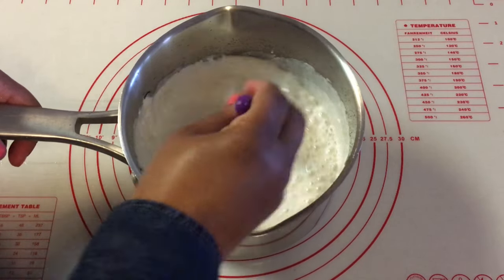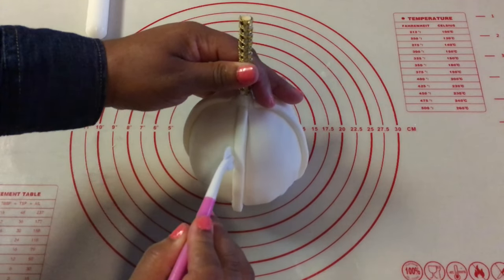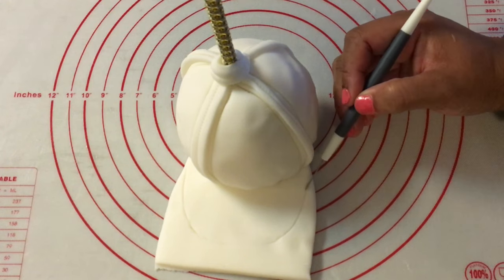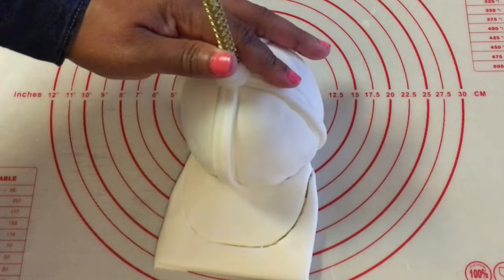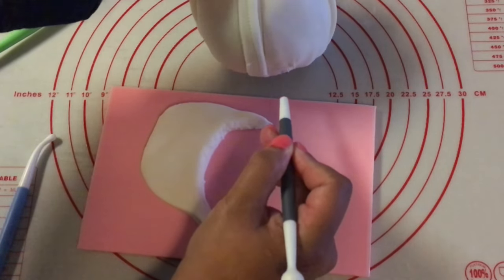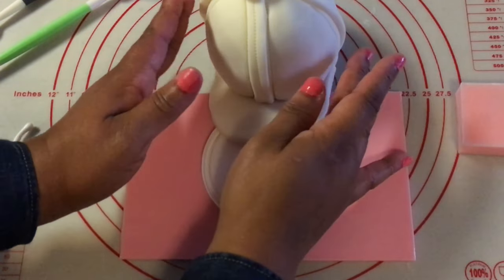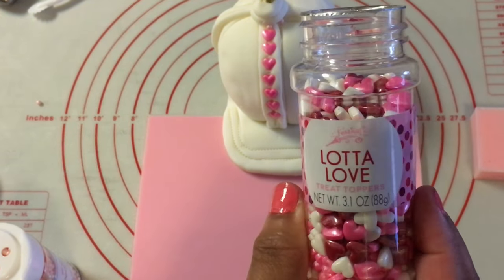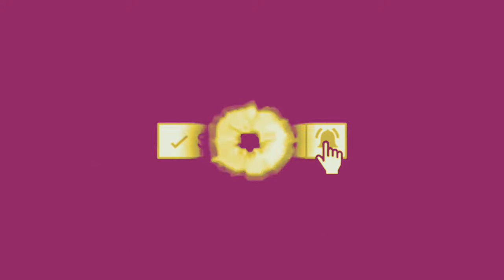Fondant Candy Apples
Candy Apple TV:  Fondant Candy Apples that looks like a Nike Cap will be shown in this tutorial.  Turn your candy apples into good profits.  Just Do It!  Don't be afraid to make candy apples.  It's nothing but sugar and water...lol.  Once you start making candy apples, you will get better each time.  The Nike Candy Apple I made in this tutorial takes time.  You want to make sure you pay yourself accordingly for the labor and cost of products.

This is Candy Apple TV, and I’m your host Diy Queen Diva.

You will put in the labor to make these.  I know you all live in different city states and some will have issues charging $15-20 per apple.  However do not low ball yourself.  After you make these apples you will know what to charge and not to charge due to the labor.  You will be tired after making one apple.  Especially fooling around with that fondant.

If you need a tutorial on how to clean your candy apples first, the following video shows you how to clean your apples with lemon juice, baking soda, and salt.  This candy apple cleaning method really gets the wax and sap off your apples before you dip.

If you need to watch my tutorials on how to make the perfect candy apples, candy apple bows, candy apple sticks, or how to make the perfect caramel apples I have placed those links below.

0:00 Fondant Candy Apples
1:09 Nike Candy Apples
3:19 How To Make Nike Candy Apples
9:56 White Candy Apples
12:17 How To Make Candy Apples